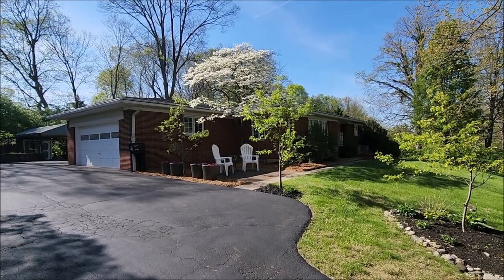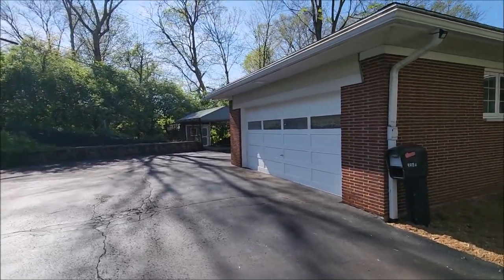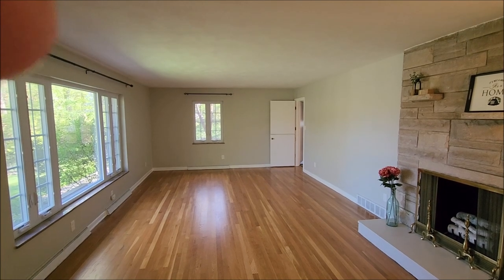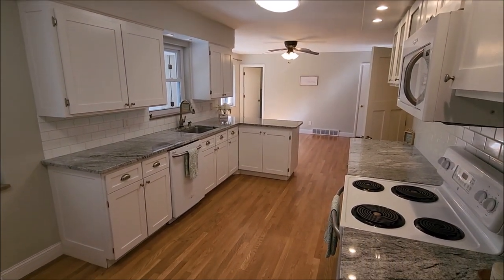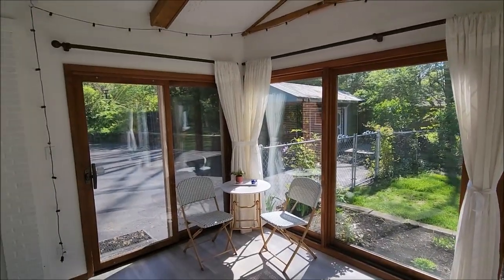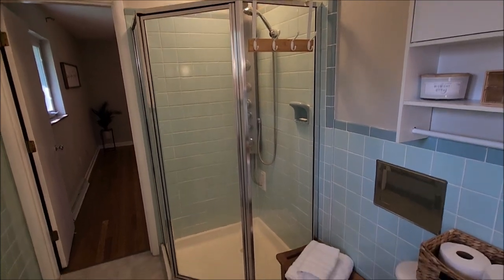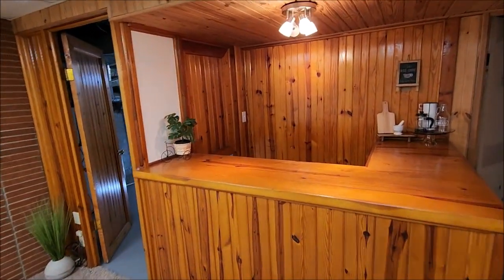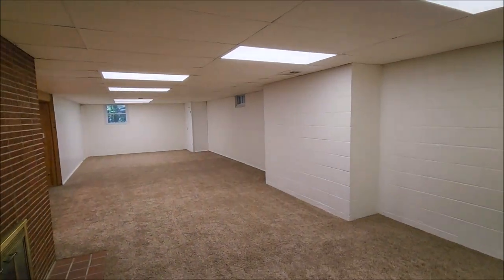SOLD! 3549 Laurelwood Rd , Kettering, OH 45409 ~ Immaculate West Kettering ranch w/so much to offer!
3549 Laurelwood Rd , Kettering, OH 45409 ~ $434,900
Location, location, location! Welcome home to this spacious 3 bed 2.5 bath brick ranch on 0.6 acres in West Kettering. Boasting over 2,000 sq ft with a full, partially finished basement, this home has almost 4,000 total sq ft. Additionally, there are three car parking spaces with the two car attached garage and separate carport. On the main level, enjoy amazing views from the combined living/dining room and host family gatherings in the open kitchen/family room. The updated kitchen boasts shaker cabinets, granite counters and two pantries, while the family room has a wood burning fireplace insert for cozy winter evenings. The bonus sunroom affords views of the spacious and private fenced backyard and deck. Fruit trees, garden, beds, and fire pit area make it a backyard oasis. The primary bedroom and ensuite as well as two more spacious bedrooms, and full baths complete the main level. Downstairs is a huge rec room with a bar as well as a potential non-conforming fourth bedroom with a garden level window. Additionally, a half bath, utility area, and storage room give this level loads of possibilities. The current owners have lovingly maintained the home inside and out and added over 150K in upgrades over the last 10 years, new roof, leaf guard, gutters, electric panel, basement paint have been added in 2024.  Additionally, the AC was replaced in 2018, Anderson windows, 2016, and many other upgrades. Make this charming home yours today. Home is being sold as is.